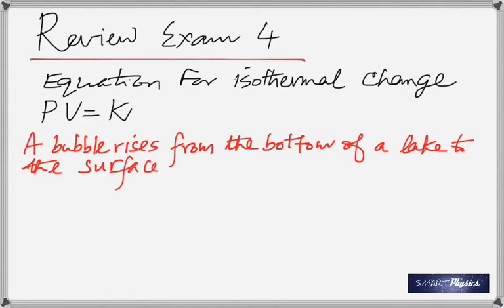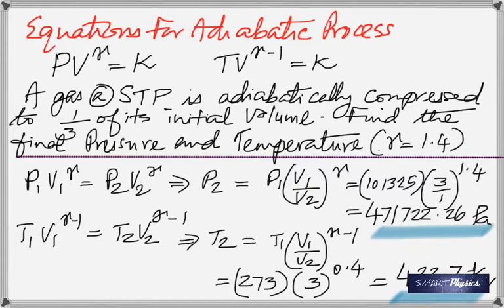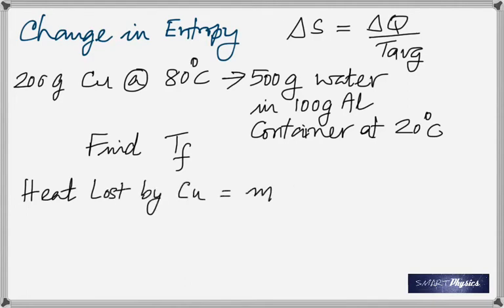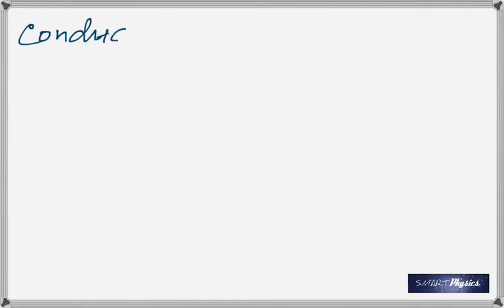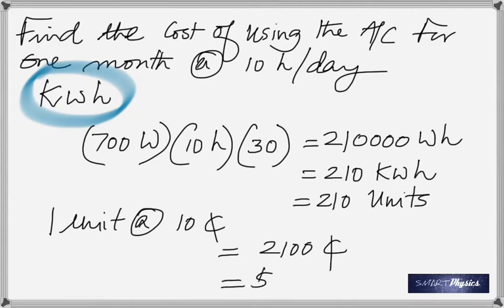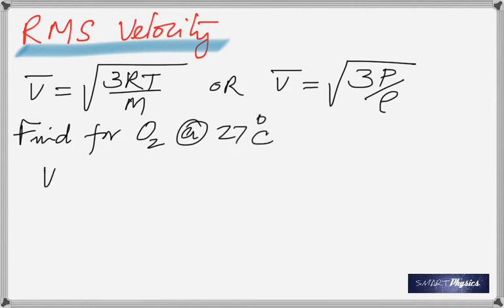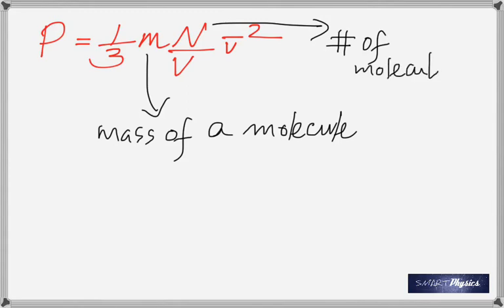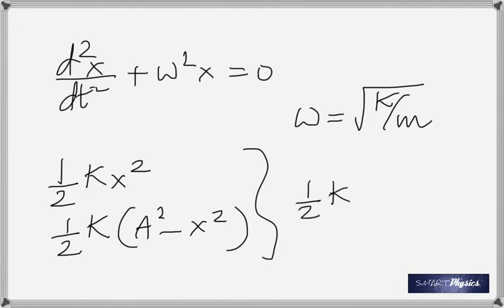Review for Exam 4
The latest review on the topics of thermodynamics and oscillations